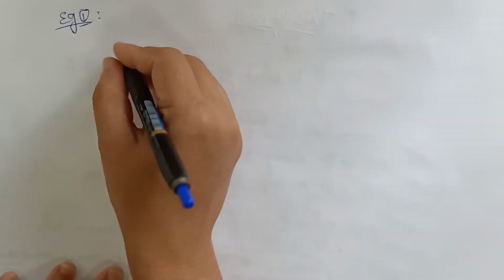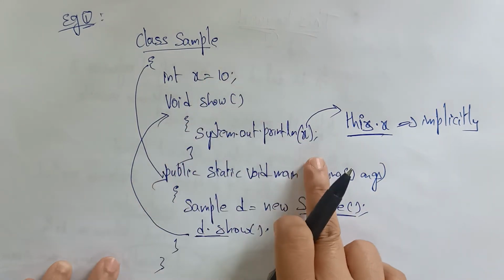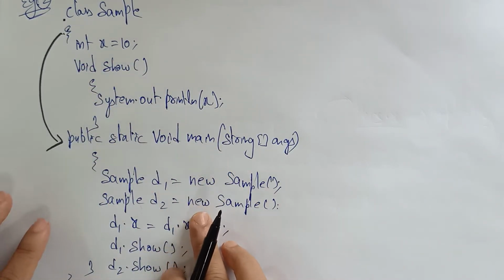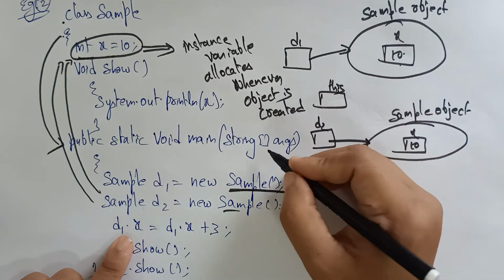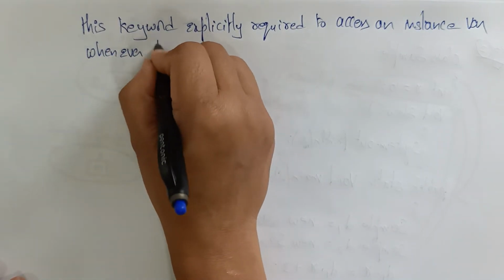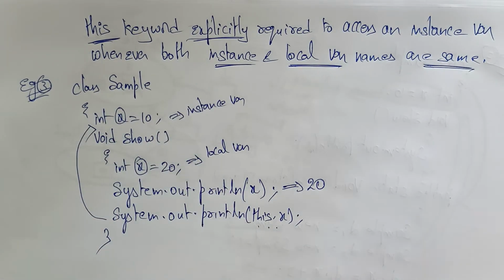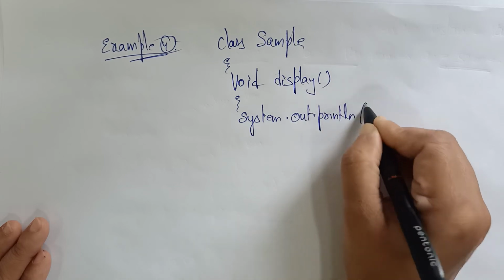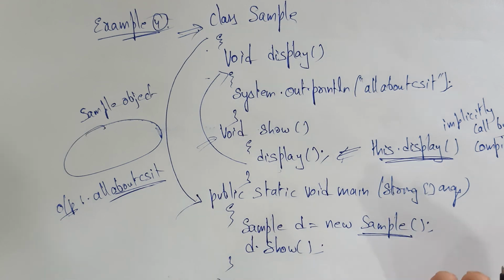This Keyword in Java Part-2| lec 30a | Java Tutorials| BhanuPriya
the above video explains about this keyword in java programming language,